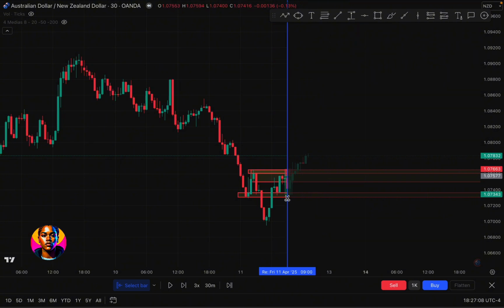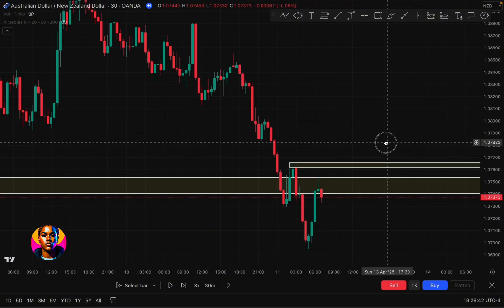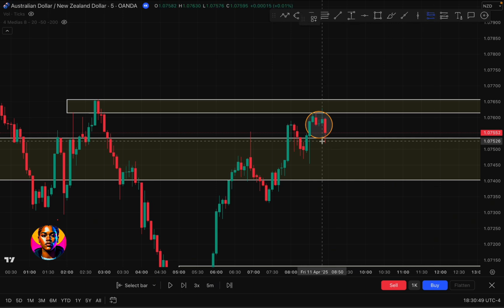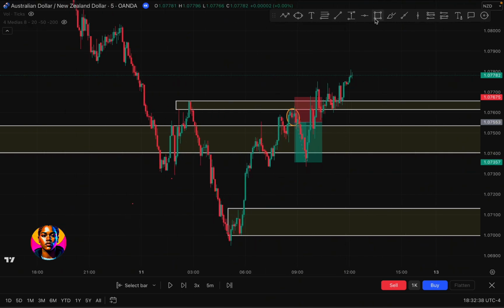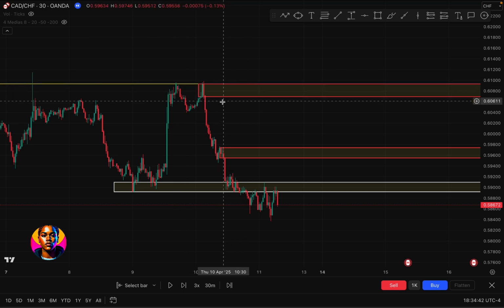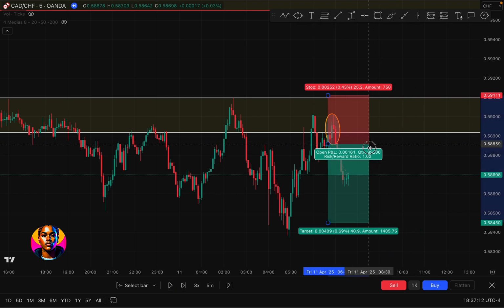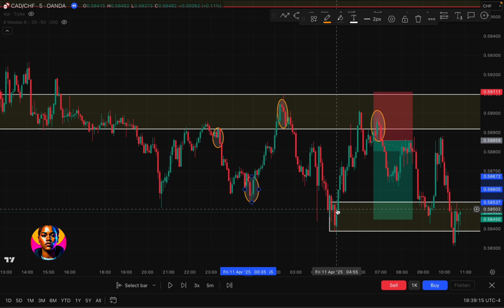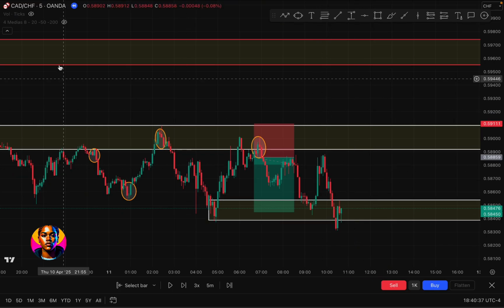How I Profit in Bearish Trend (Forex)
In this video I breaking down how I approach bearish trends in the market while looking for scalping opportunities— gclean setups, timing, and what helps me stay locked in during a downtrend. Simple, straight-forward game you can take and make your own.